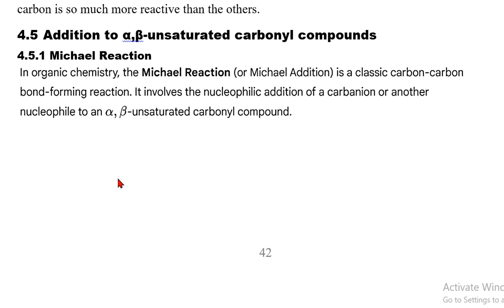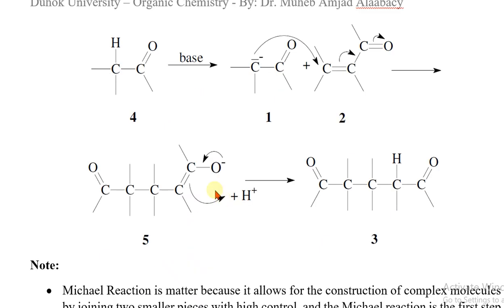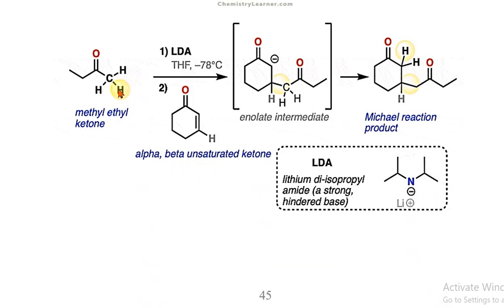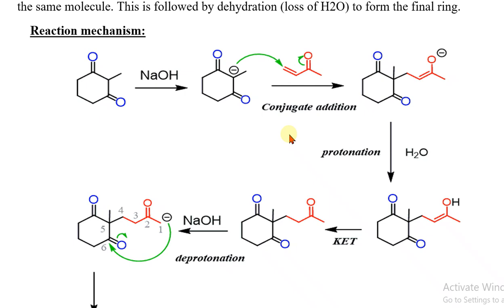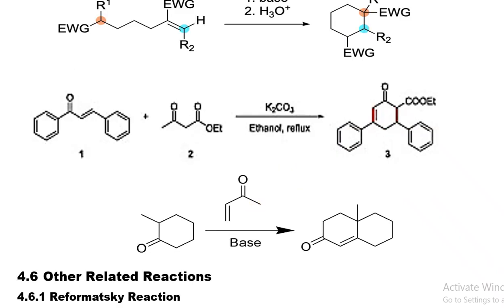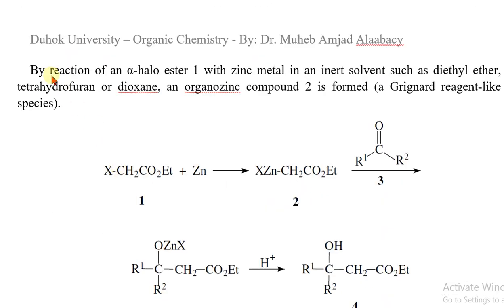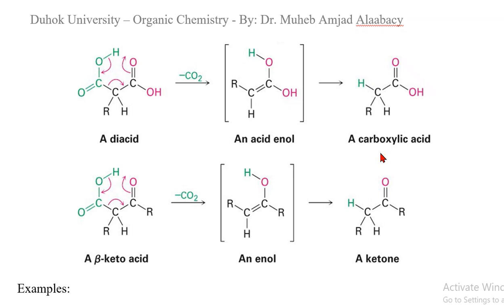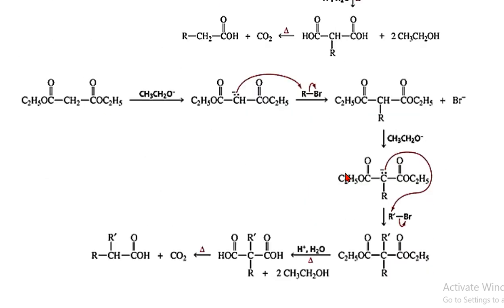Carbanions Lecture 4